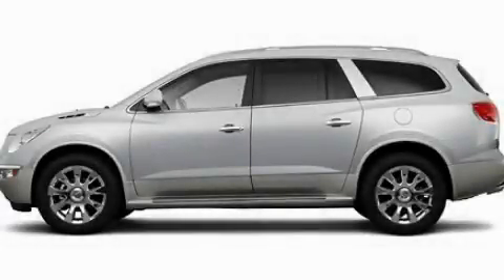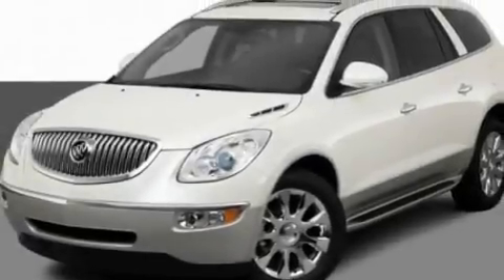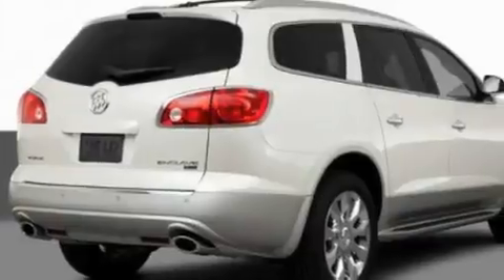2011 Buick Enclave Lincolnwood IL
Year : 2011
 Make : Buick
 Model : Enclave
 Engine : 3.6L V6
 Trans . : Automatic
 Exterior : Silver

 Interior : Black
 Grossinger Autoplex
 6900 N. McCormick Blvd